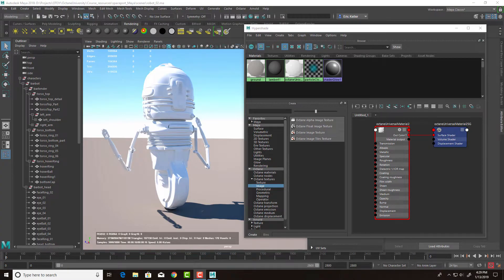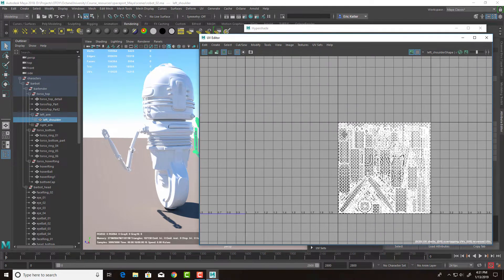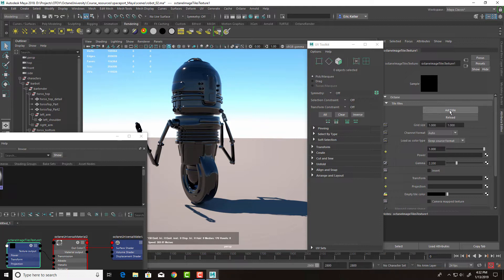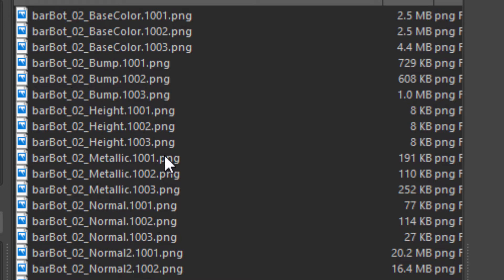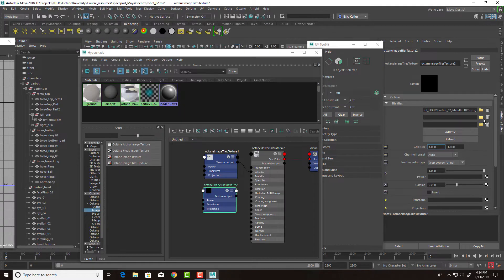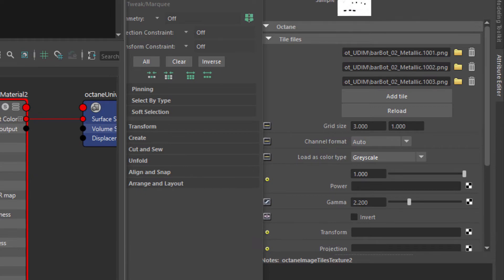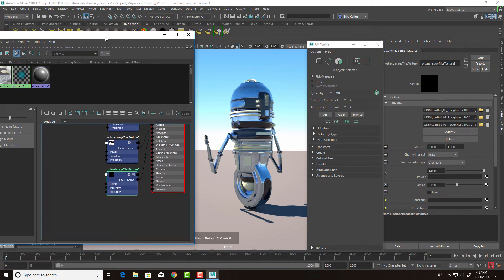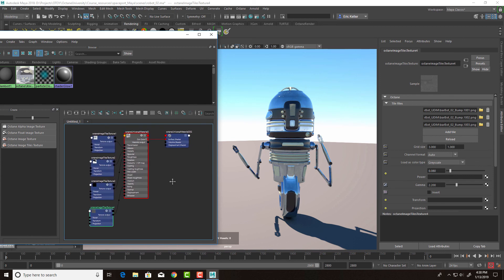OctaneRender for Maya Lesson 7.11: Tile Texture in Octane 4